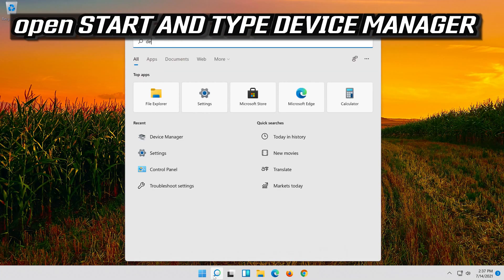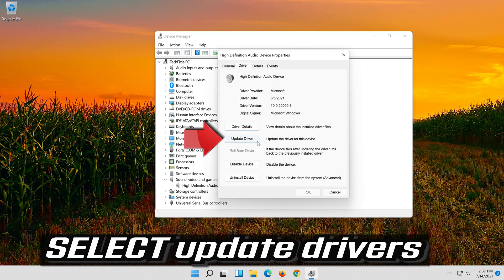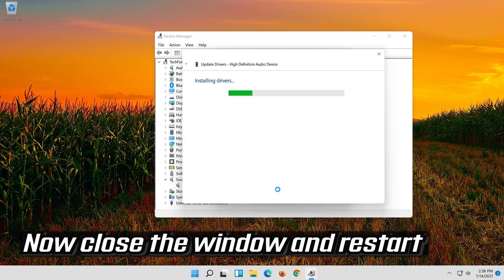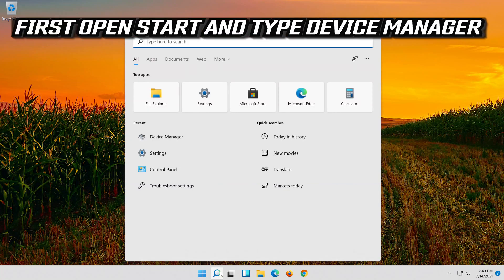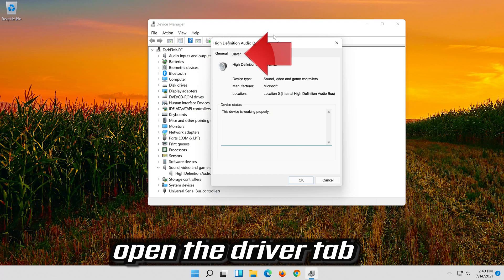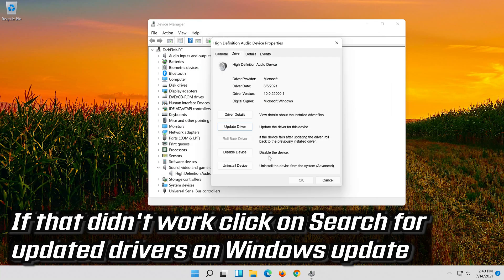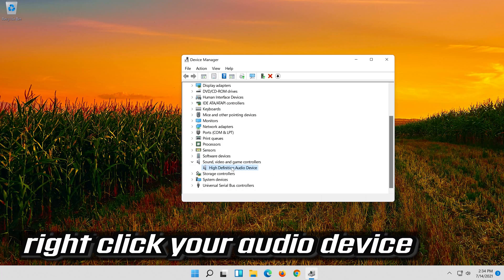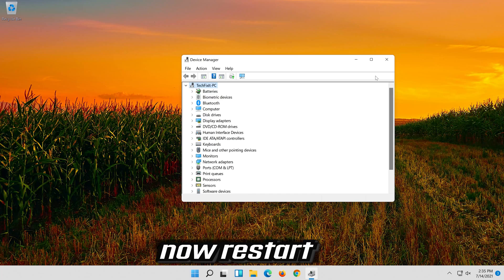Install Realtek Audio Driver for HP Laptop - Tutorial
Install Realtek Audio Driver for HP Laptop

This Tutorial will Help Install Realtek Audio Driver for HP Laptop

This troubleshooting guide will work Windows 11, Windows 10 operating systems (Home, Professional, Enterprise, Education) and desktops, laptops, tables and computers manufactured by HP. HP pavillion,hp envy,hp elitebook,hp zbook,hp omen,hp z4,hp chromebook, How to fix Camera not working on HP Laptop

Intro
Open Any Browser
Select Laptop
Select Realtek Audio Driver
Install Realtek Audio Driver